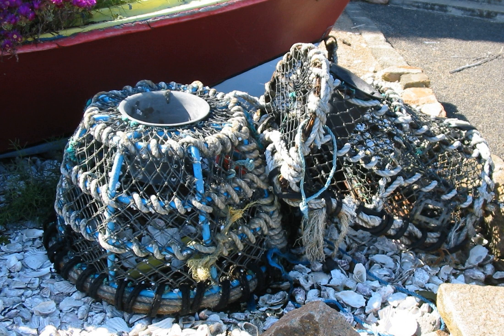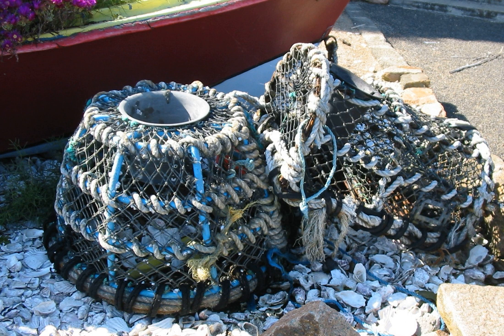Lobster trap | Wikipedia audio article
This is an audio version of the Wikipedia Article:
Lobster trap

SUMMARY
A lobster trap or lobster pot is a portable trap that traps lobsters or crayfish and is used in lobster fishing. In Scotland (chiefly in the north), the word creel is used to refer to a device used to catch lobsters and other crustaceans. A lobster trap can hold several lobsters. Lobster traps can be constructed of wire and wood, or metal and netting or rigid plastic. An opening permits the lobster to enter a tunnel of netting or other one way device. Pots are sometimes constructed in two parts, called the "chamber" or "kitchen", where there is bait, and exits into the "parlour", where it is trapped from escape. Lobster pots are usually dropped to the sea floor about a dozen at a time, and are marked by a buoy so they can be picked up later.